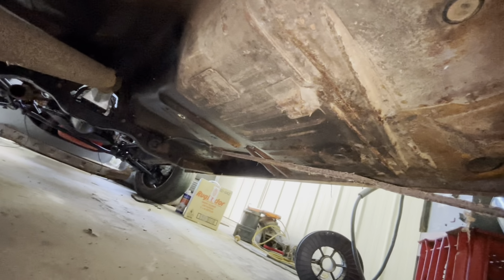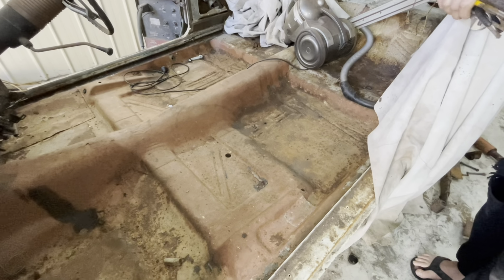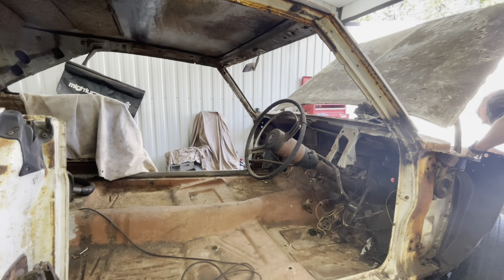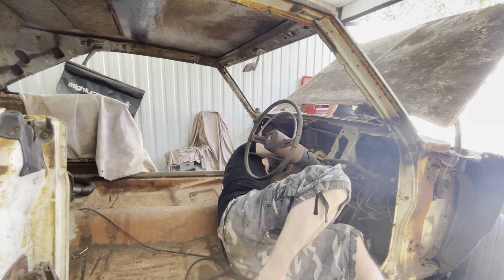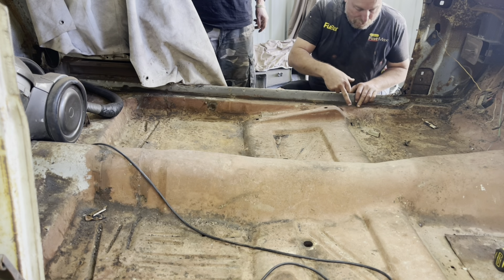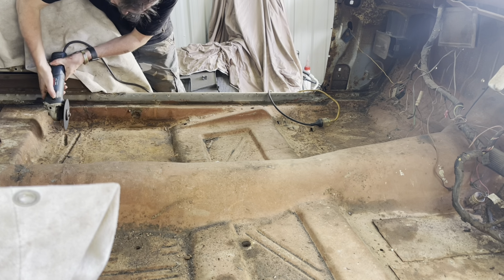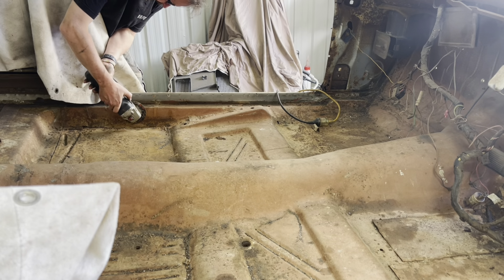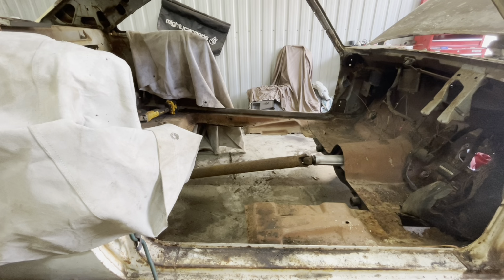Valiant VG Hardtop - Floor Removal